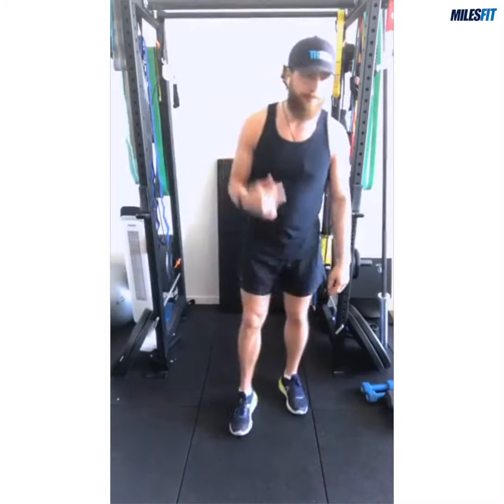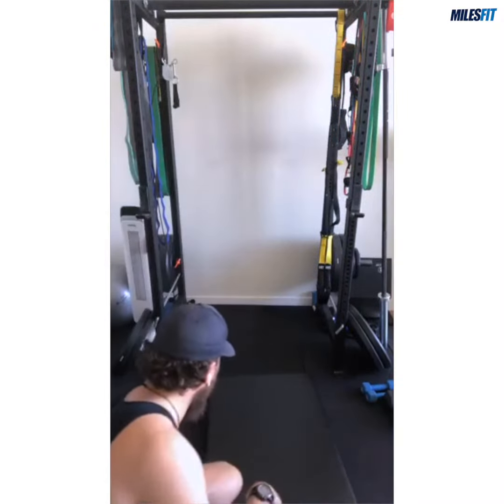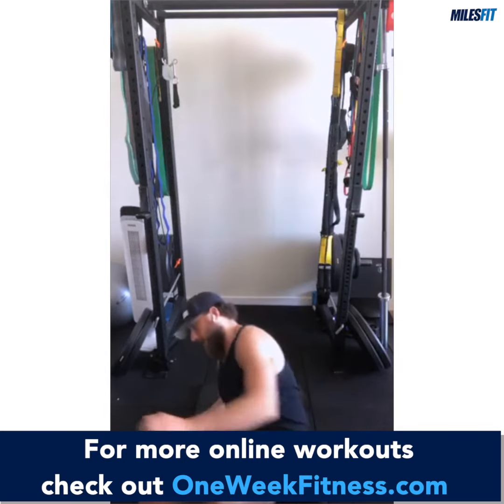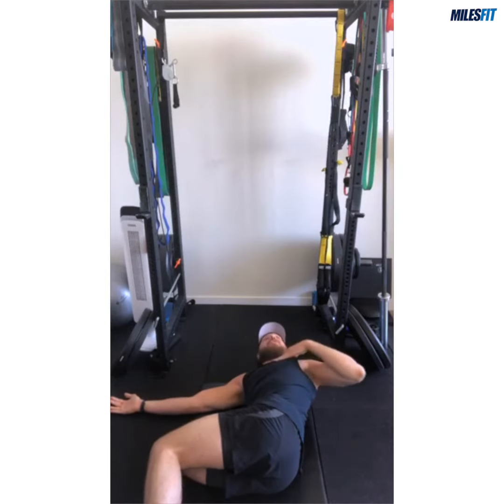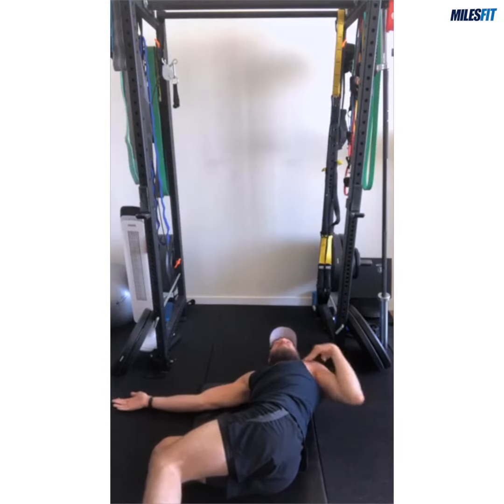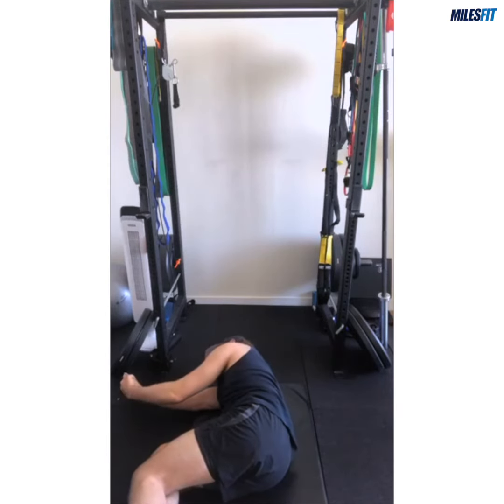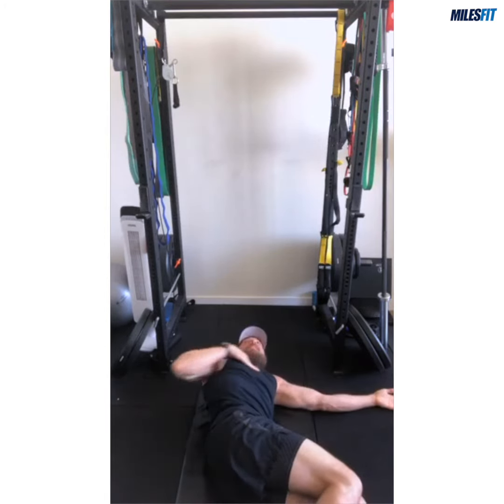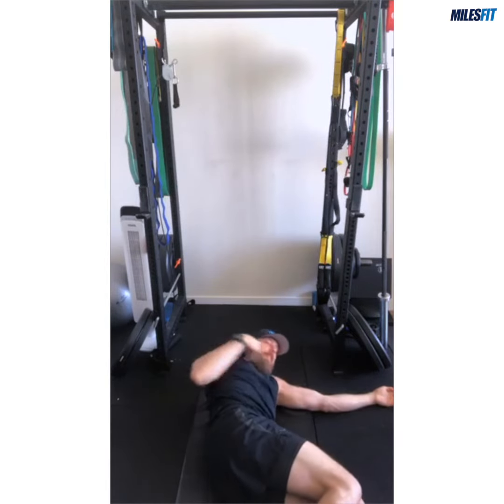Shoulder Mobility Exercise: The Feldenkrais Shoulder Spine Integrator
In this short clip, Miles demonstrates a shoulder mobility exercise known as the Feldenkrais shoulder spine integrator.